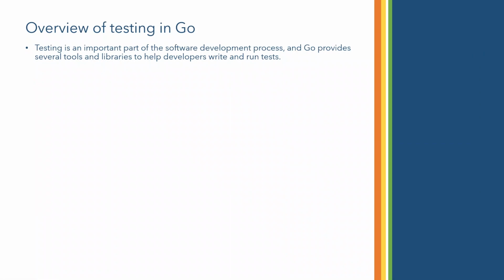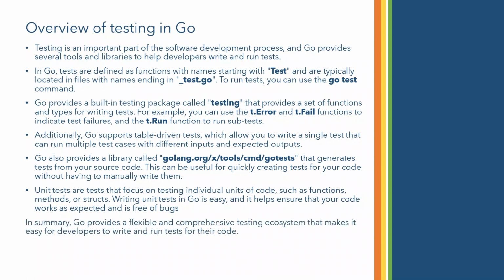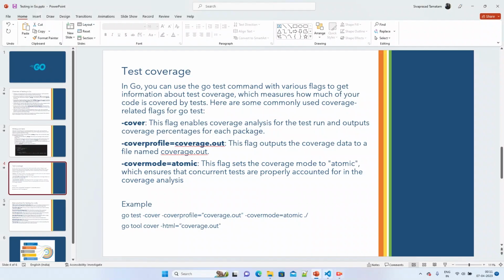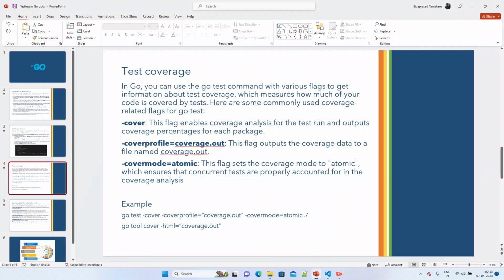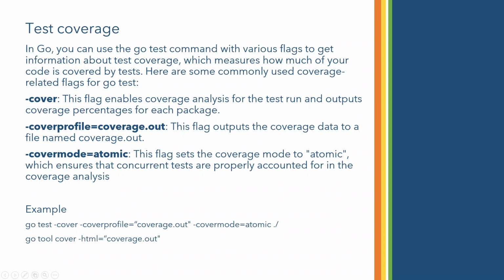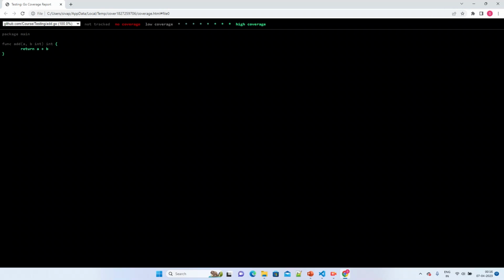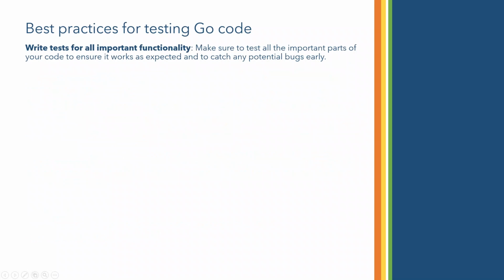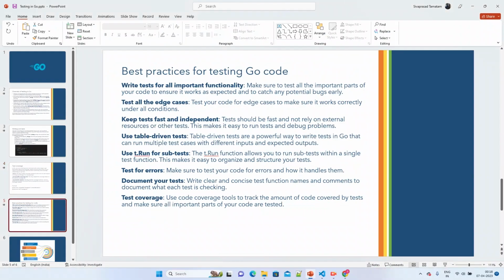1 Testing Go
Overview of testing in Go

•Testing is an important part of the software development process, and Go provides several tools and libraries to help developers write and run tests.

•In Go, tests are defined as functions with names starting with "Test" and are typically located in files with names ending in "_test.go". To run tests, you can use the go test command.

•Go provides a built-in testing package called "testing" that provides a set of functions and types for writing tests. For example, you can use the t.Error and t.Fail functions to indicate test failures, and the t.Run function to run sub-tests.

•Additionally, Go supports table-driven tests, which allow you to write a single test that can run multiple test cases with different inputs and expected outputs.

•Go also provides a library called " that generates tests from your source code. This can be useful for quickly creating tests for your code without having to manually write them.

•Unit tests are tests that focus on testing individual units of code, such as functions, methods, or structs. Writing unit tests in Go is easy, and it helps ensure that your code works as expected and is free of bugs

In summary, Go provides a flexible and comprehensive testing ecosystem that makes it easy for developers to write and run tests for their code.